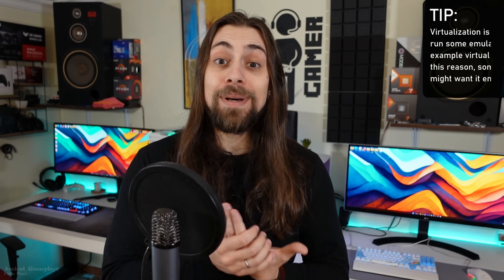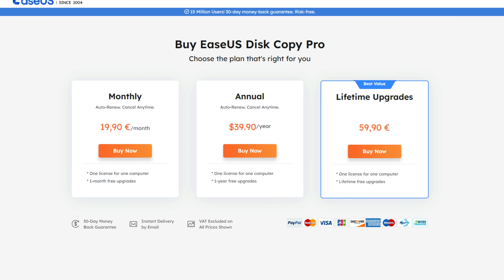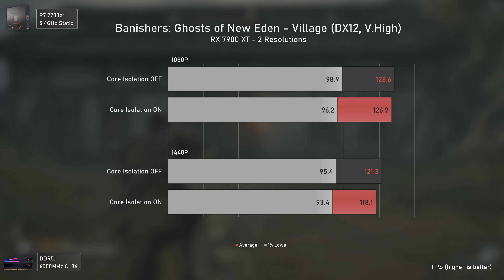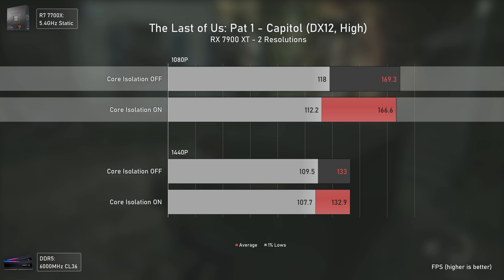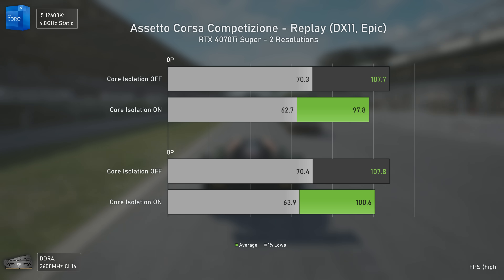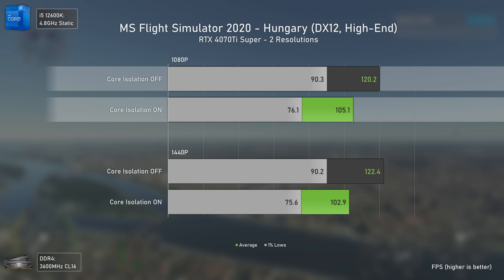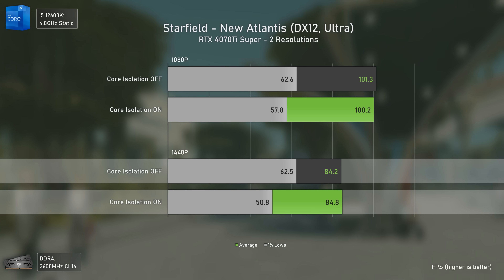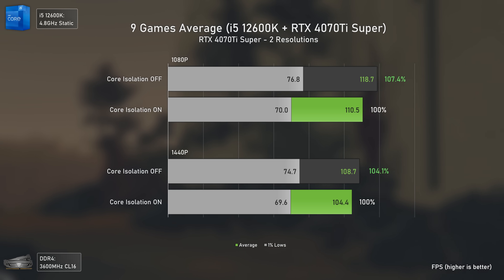I just found out this ONE SETTING is LOWERING your FPS... so I did some AMD & NVIDIA Benchmarks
Get your EaseUS software here!!

Today, I am bringing you a video about Core Isolation and memory integrity, a settings that has been reducing CPU performance in recent system by quite a long time (especially in some games like Simulators), so I decided to let you know this while delivering you some benchmark data!

00:00 - Intro (what is core isolation & how to disable it)
04:13 - R7 7700X & RX 7900 XT - Assetto Corsa: Competizione
04:33 - R7 7700X & RX 7900 XT - MS: Flight Simulator 2020
04:55 - R7 7700X & RX 7900 XT - Banishers: Ghost of New Eden
05:16 - R7 7700X & RX 7900 XT - Dragon's Dogma 2
05:37 - R7 7700X & RX 7900 XT - Starfield
05:53 - R7 7700X & RX 7900 XT - Spider-Man (RT Off & On)
06:22 - R7 7700X & RX 7900 XT - The Last of Us
06:44 - R7 7700X & RX 7900 XT - Far Cry 6
07:04 - R7 7700X & RX 7900 XT - 9 Games Average

07:32 - What about a slower CPU with a NVIDIA GPU?

08:24 - i5 12600K & RTX 4070Ti Super - Assetto Corsa: Competizione
09:18 - i5 12600K & RTX 4070Ti Super - MS: Flight Simulator 2020
09:48 - i5 12600K & RTX 4070Ti Super - Banishers: Ghost of New Eden
10:13 - i5 12600K & RTX 4070Ti Super - Dragon's Dogma 2
10:35 - i5 12600K & RTX 4070Ti Super - Starfield
10:59 - i5 12600K & RTX 4070Ti Super - Spider-Man (RT Off & On)
11:22 - i5 12600K & RTX 4070Ti Super - The Last of Us
11:39 - i5 12600K & RTX 4070Ti Super - Far Cry 6
12:06 - i5 12600K & RTX 4070Ti Super - 9 Games Average

12:45 - Final Thoughts (FPS Boost, CPU overhead, Security, etc.)
15:11 - Channel Members
15:31 - More Videos